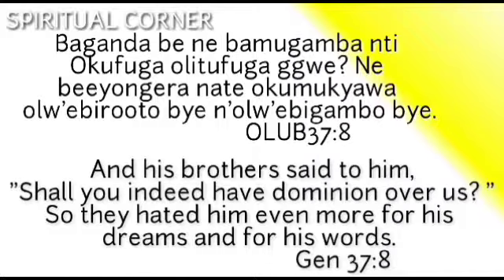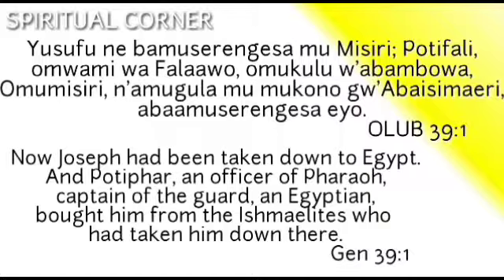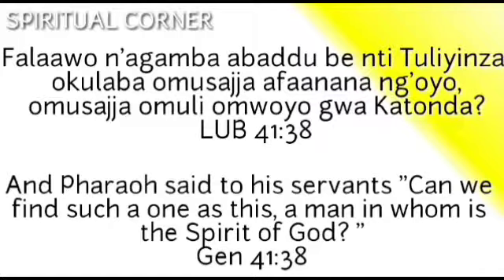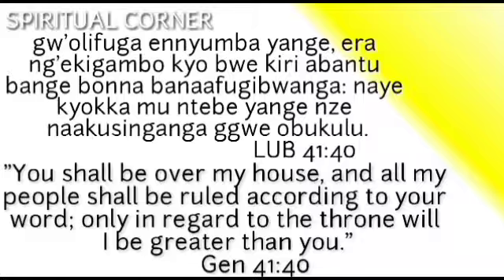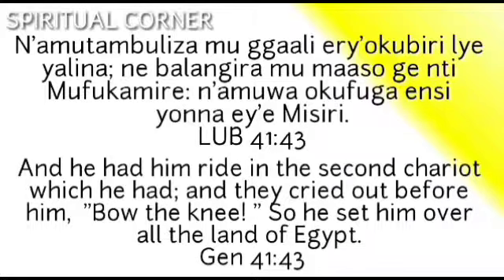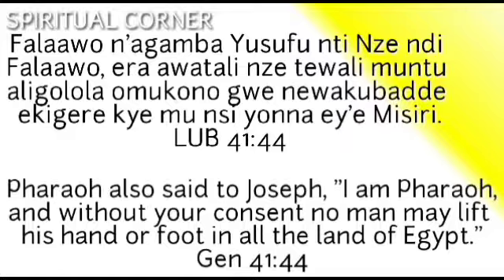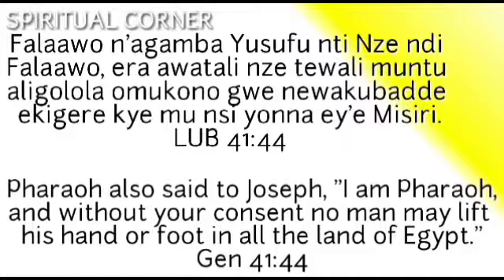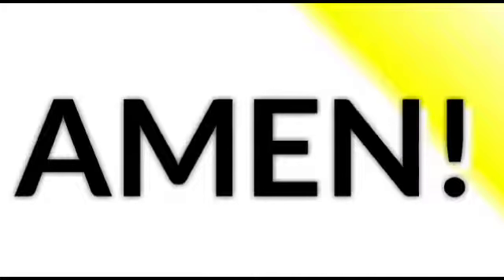Agility with Resistance Band Training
Agility with Resistance bands training session today along with preparation tips to enable you get in the right mindset for upcoming games..
Preparation is an important part of the beautiful game and today you get an inside look into what extent I think it should be necessary

You're watching the MUKISA ELIJAH Reality Channel where We put up different content fitness, skills tips and tricks training videos, Day in the life , Vlogs, life, diet, games, matches and entertainment and a lot more providing in depth insight on what it really means chasing your true dreams, being creative and making it happen and living the dream...Football, health, life and all these other unique things around personality and all this and more on the channel
      So join up and lets grow and improve and get to know more and understand more of what life's got to offer... Good or bad.. We'll go through together improve each other and help each other archive the things we dream of.
   So welcome aboard and lets show some love, experience it, enjoy and keep it going and connected

Use Account Reference ID: STC-50599500